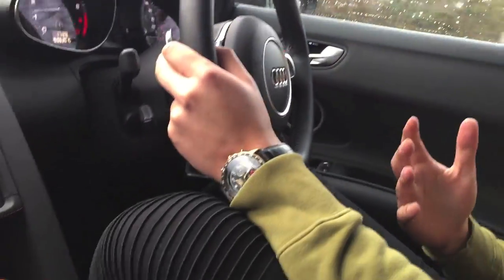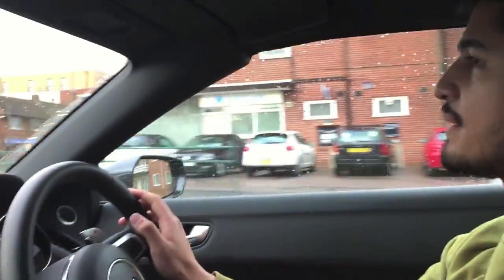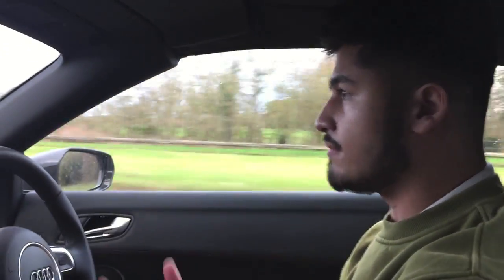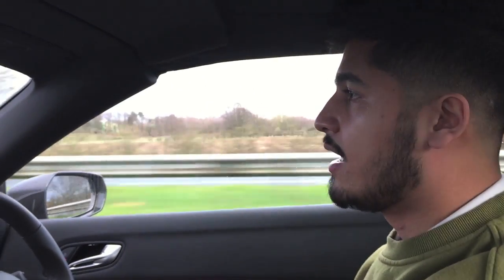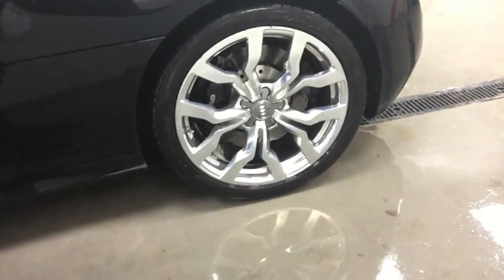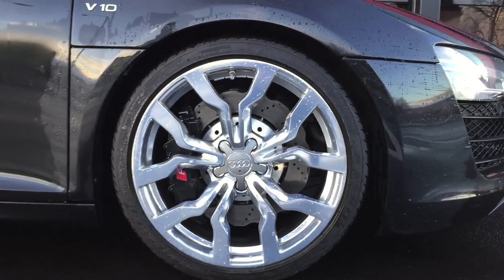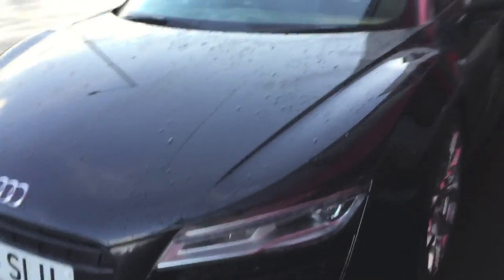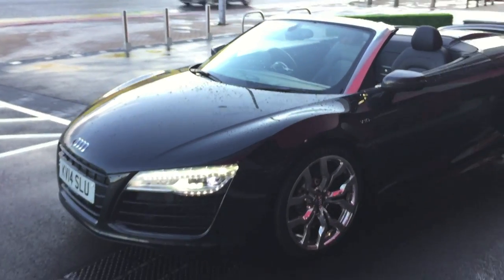Vlog 65: Let’s take the AUDI R8 SPYDER for a DRIVE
Hi guys, hope you're well! Here is a video of me testing the new S-Tronic gearbox out on the new purchase.

The Audi R8 is a mid-engine, 2-seater sports car, which uses Audi's trademark quattro permanent all-wheel drive system. It was introduced by the German car manufacturer Audi AG in 2006.
The car is exclusively designed, developed, and manufactured by Audi AG's private subsidiary company manufacturing high performance automotive parts, Audi Sport GmbH (formerly quattro GmbH), and is based on the Lamborghini Gallardo and presently the Huracan platform. The fundamental construction of the R8 is based on the Audi Space Frame, and uses an aluminium monocoque which is built using space frame principles. The car is built by Audi Sport GmbH in a newly renovated factory at Audi's 'aluminium site' at Neckarsulm in Germany. It is also the first production car with full-LED headlamps.